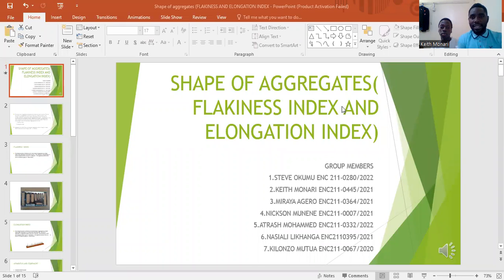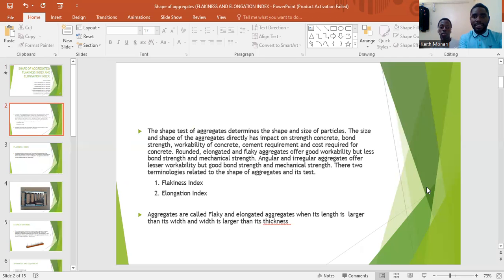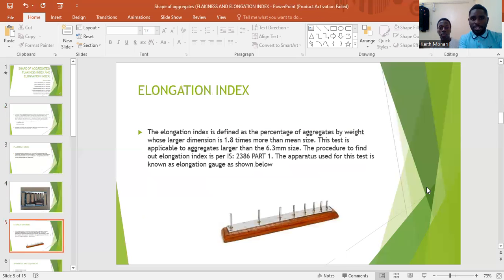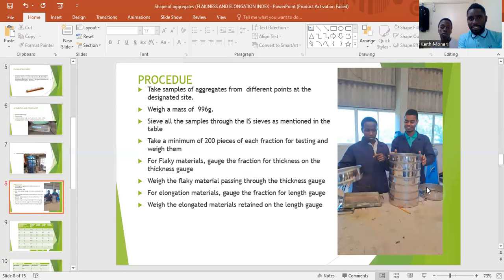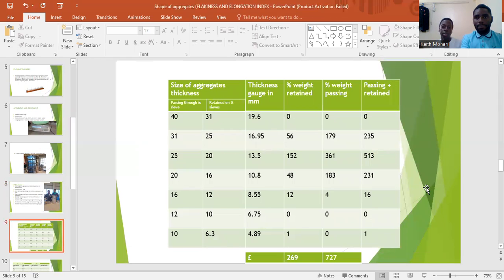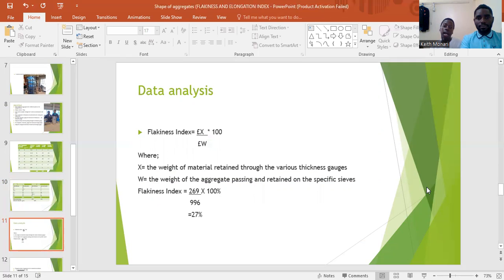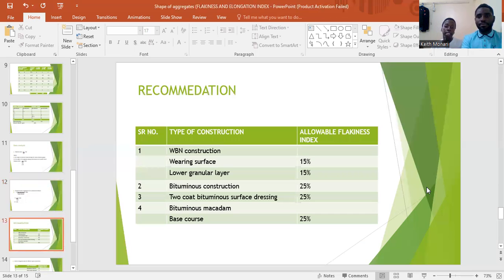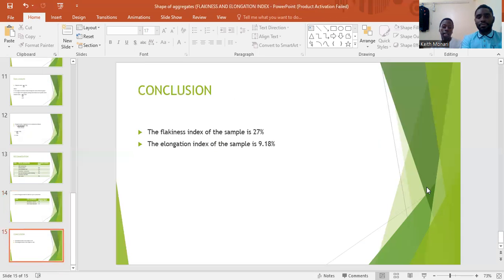Aggregates shape determination/Flakiness and Elongation index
The shape of aggregate is an important characteristic since it affects the workability of concrete. It is difficult to measure the shape of irregularly shaped aggregates. The shape of aggregate depends on,
 Type of parent rock
 Type of crusher used.
BS 812-1:1975 classifies aggregate particle shape as rounded, irregular, flaky, angular, elongated as well as flaky and elongated. The mass of flaky particles, as determined in a laboratory test, expressed as a percentage of the mass of the sample is called the flakiness index (FI). The elongation index is similarly defined
The shape of the aggregate has the following influence on the resulting concrete
 workability of concrete,
 Cement requirement - From the standpoint of the economy in cement requirement for a given water-cement ratio rounded aggregates are preferable to angular aggregates. On the other hand, the additional cement required for angular aggregates is offset to some extent by the higher strengths and sometimes greater durability because of greater interlocking.
 strength
 Durability.
In general, excessively flaky aggregates make poor concrete.

1. Mpesa Till No.~ 9961625
2. Join my Youtube Members Club and enjoy special perks